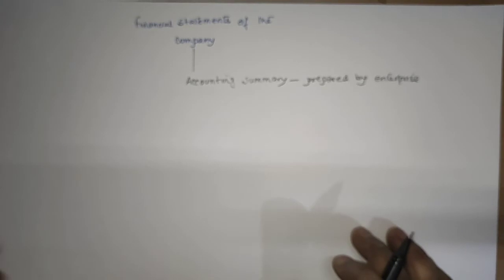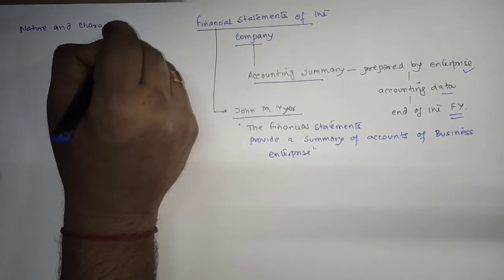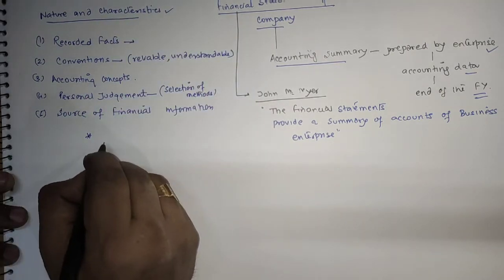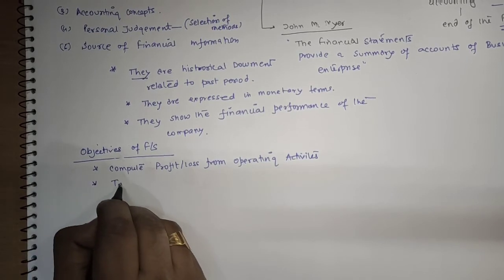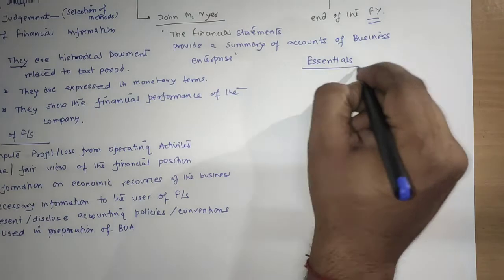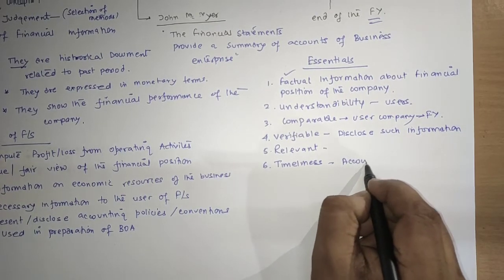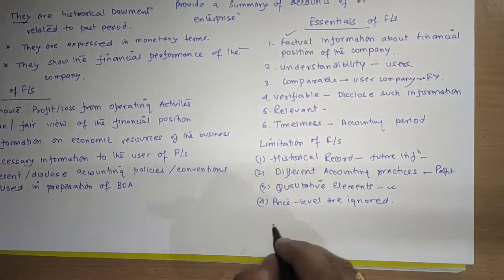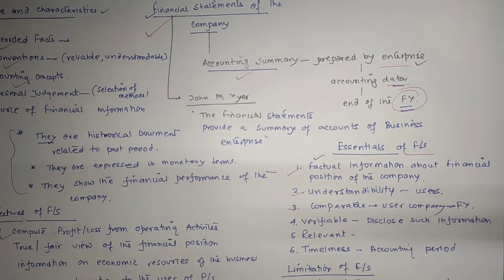Financial Statements of Company Financial Accounting#cbcs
Meaning|Characteristics|Objective|Advantages|Disadvantages|